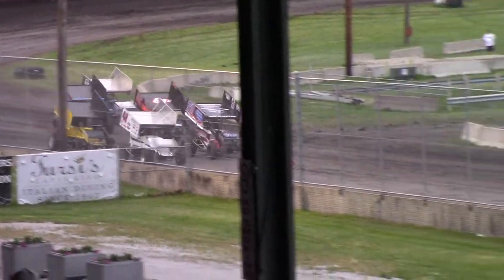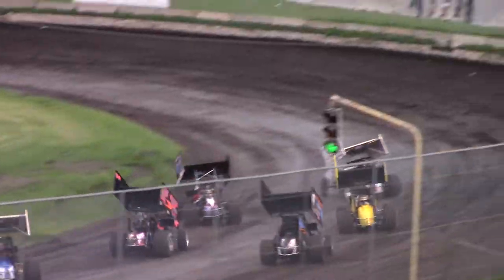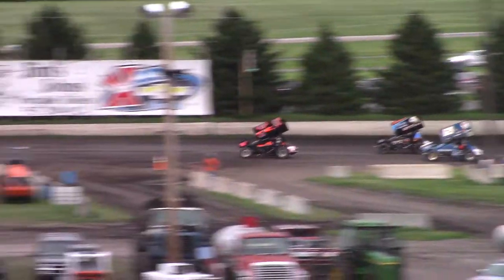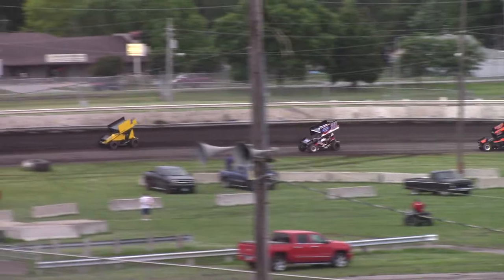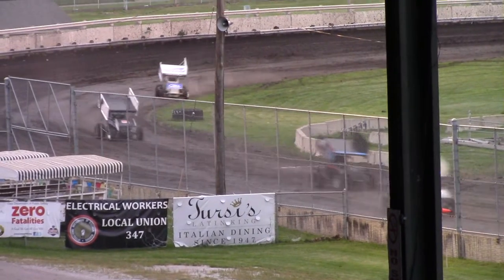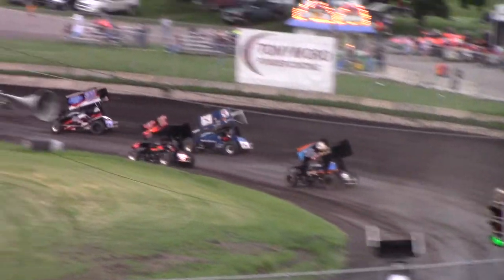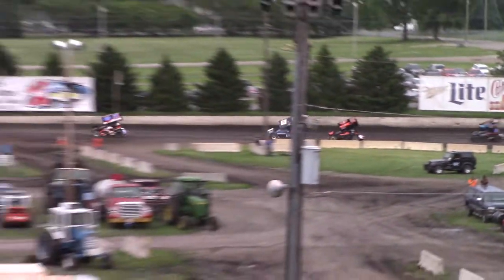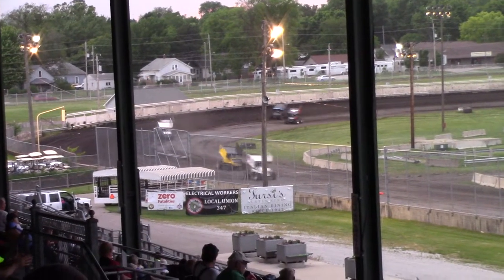ISFS Sprint Car Heat 1 6/3/16